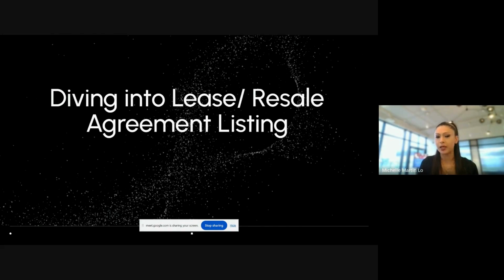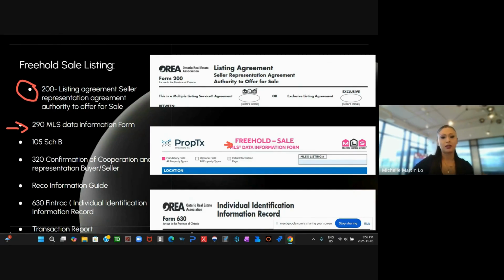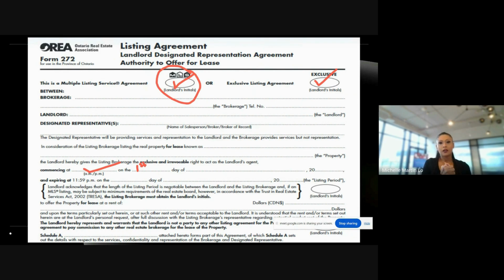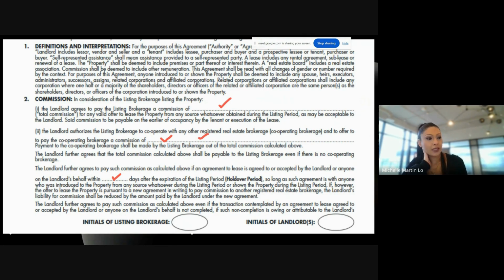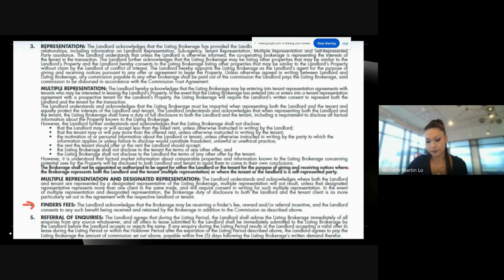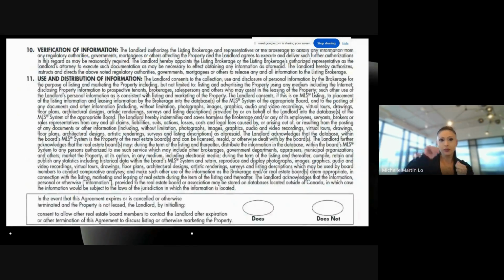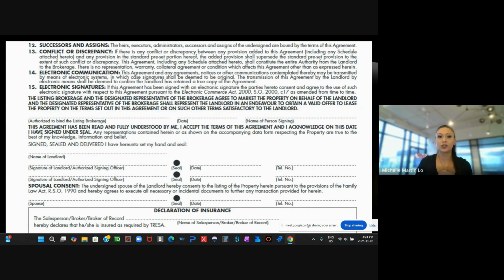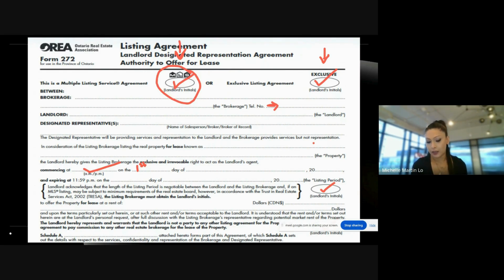Resale/Lease Agreement Listing | Tips & Tricks for Real Estate Agents in Ontario!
📄 Resale & Lease Agreement Listing Tips for Ontario Realtors!
Whether you're a new agent or an experienced one looking to sharpen your skills, this video breaks down the key strategies, responsibilities, and best practices for handling resale and lease listings in Ontario.

In this training, we cover:
✔️ Listing-side responsibilities (including RTA requirements)
✔️ Common mistakes agents make — and how to avoid them
✔️ How to strengthen your offer and stand out
✔️ Tips to streamline your workflow and protect your clients
✔️ Professional insights to help you close deals faster

Perfect for agents who want to work more efficiently, deliver better client service, and become more confident with Ontario’s real estate forms and procedures.